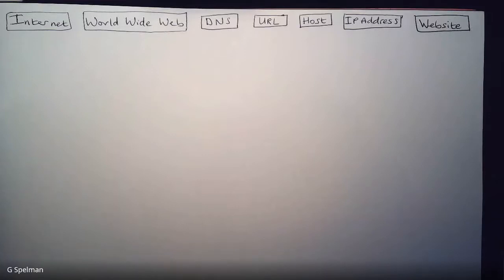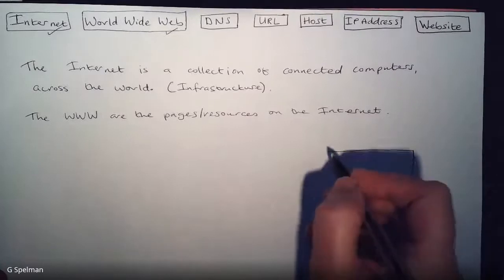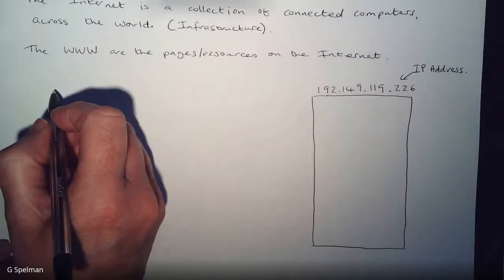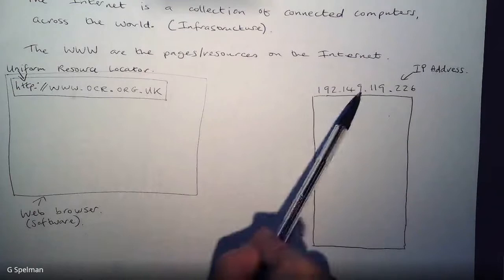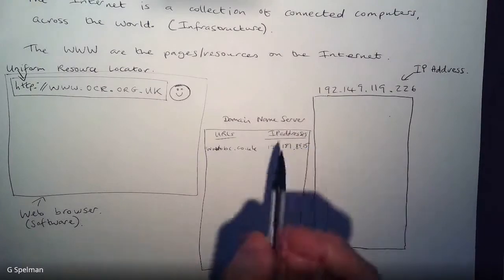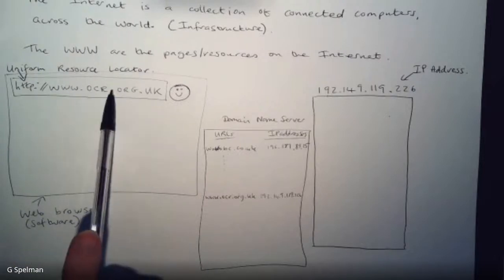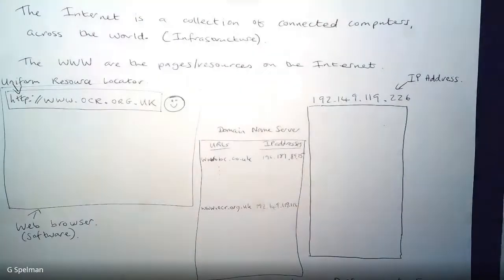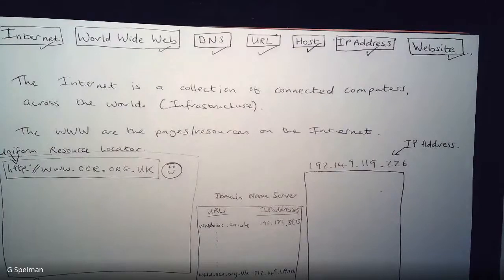GCSE Internet Terms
Internet, WWW, DNS, Host, URL, IP address, Website